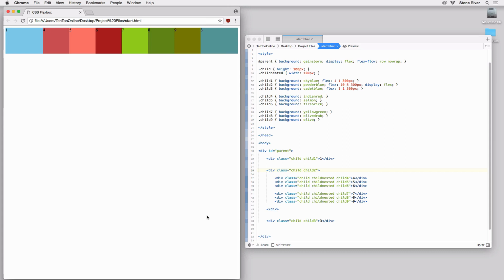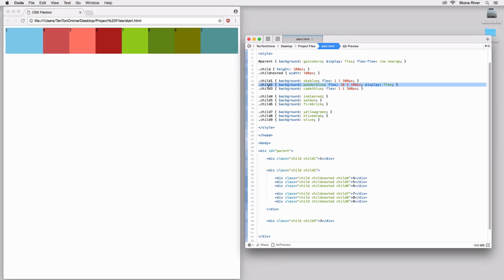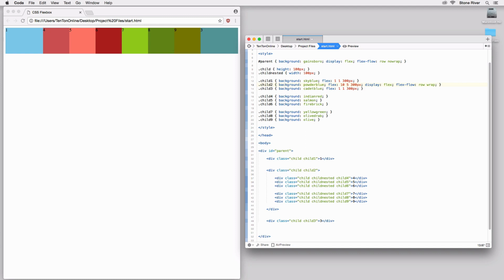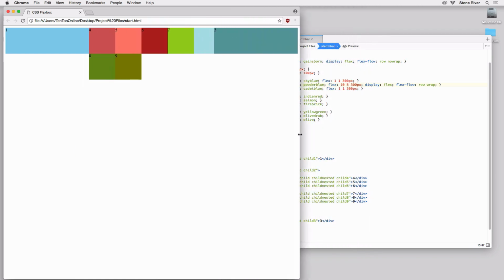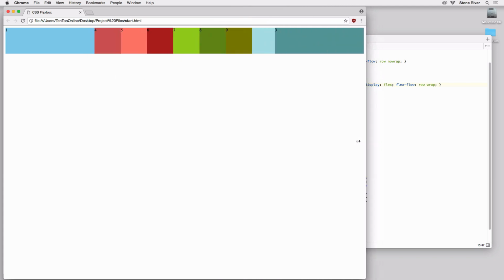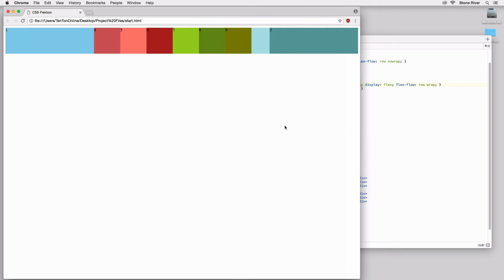00033 Wrapping Nested Child Flex Items